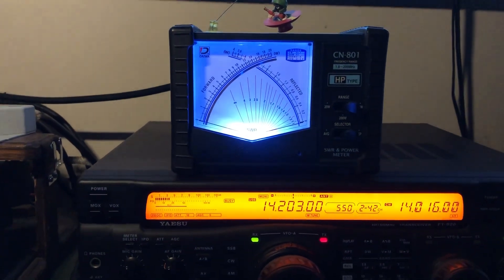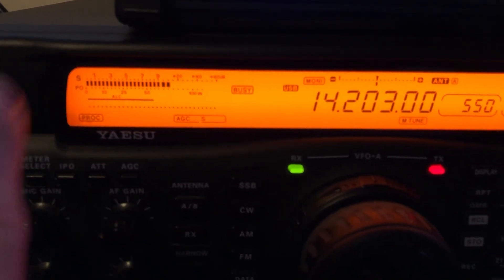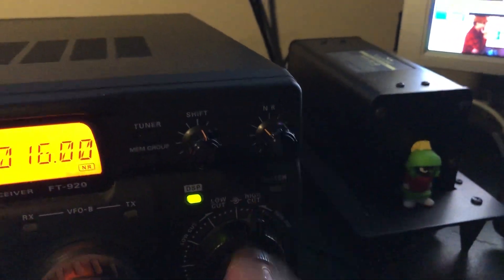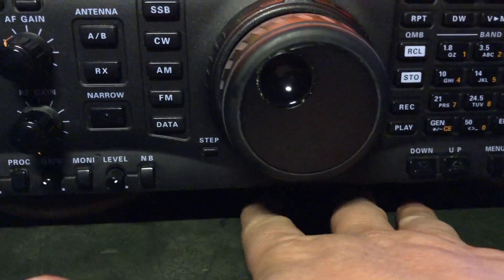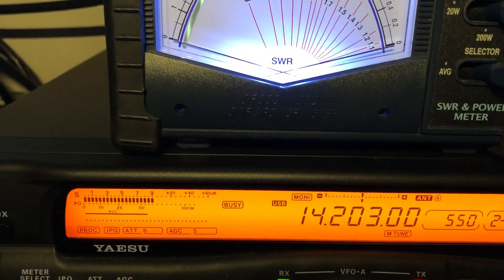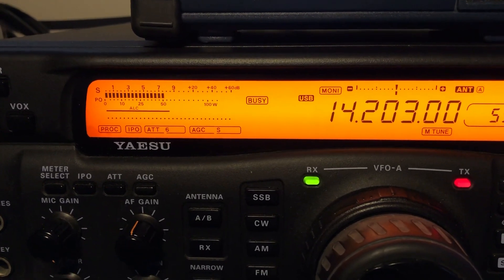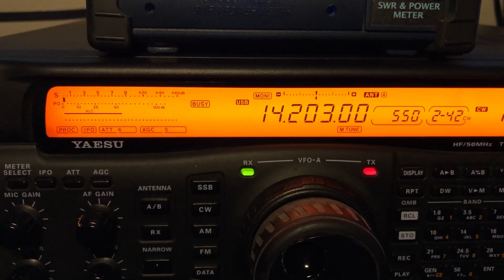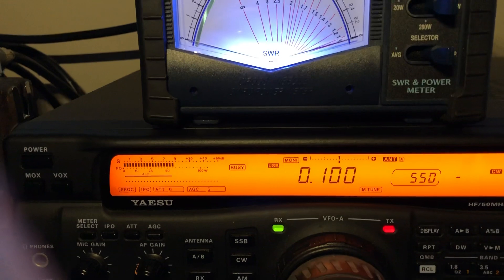Yaesu FT-920: DSP and Filtering (FTdx5000 being repaired)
This video features my Yaesu FT-920.  I used this radio between 1999 and 2019.  I have to send the FTdx5000MP to Yaesu for repair, so the FT-920 will get some shack time for a while.

Yaesu thinks that RF may have gotten into the CAT port, via the CAT cable.  It’s a guess, since the radio has worked fine since September with the CAT port connected to an auto-tuner.  About three weeks ago I connected the radio to HRD via the RT Systems programming cable.  Yaesu thinks that maybe RF got into the CAT port via the cable from RT Systems.  It’s a shame that RT Systems doesn’t include a ferrite choke on their cable.  So I will be installing ferrite chokes on the cable before I use it again.

Yaesu says the turn-around time to repair the FTdx5000MP is 4 weeks, due to COVID-19.

Update:  The CAT port seems to have been fried by the reflected power coming into the shack on the shield of my OCF dipole, when I ran 1,100W on 80m.  There was no ferrite choke on the CAT cable from RT Systems.  Yaesu repaired it under their 3-year warranty agreement.  All is well now.

II hope you enjoy this video and find it helpful.  If you find my channel informative and entertaining, I hope you will consider joining my support group by clicking There are 3 levels of support, including exclusive content.  They also have the opportunity to view certain videos before they are released for public viewing.

73, de N4HNH